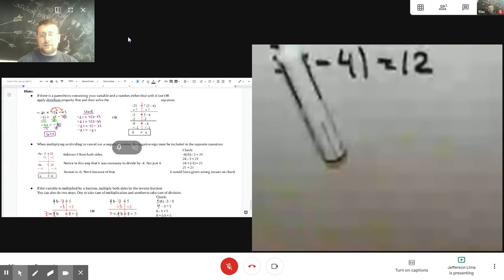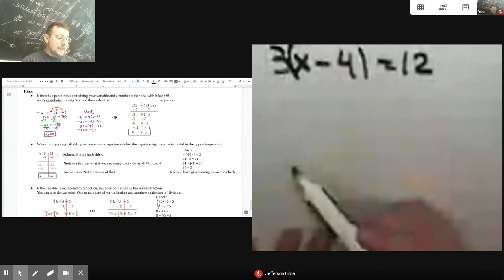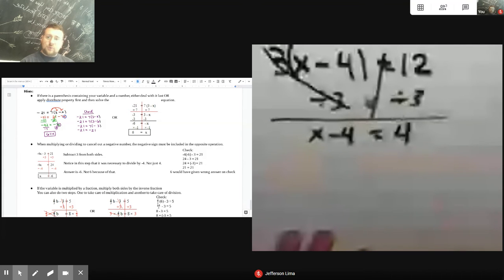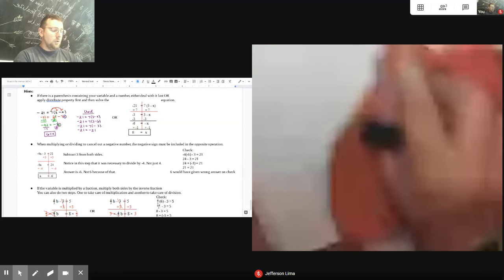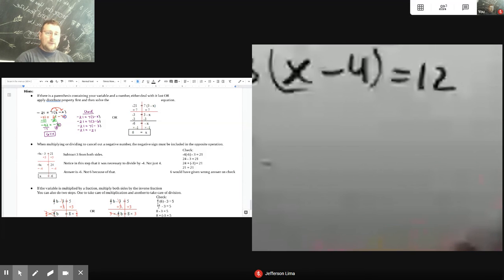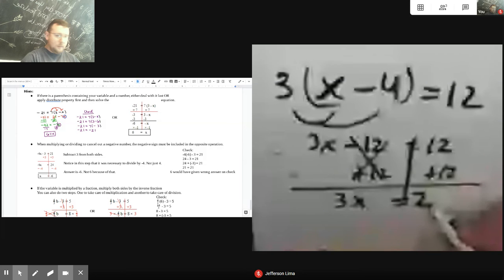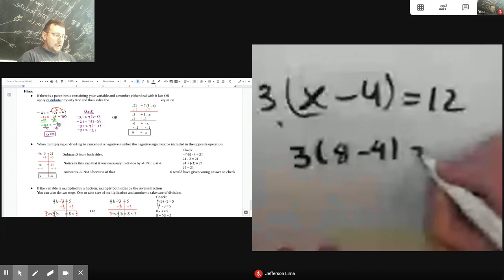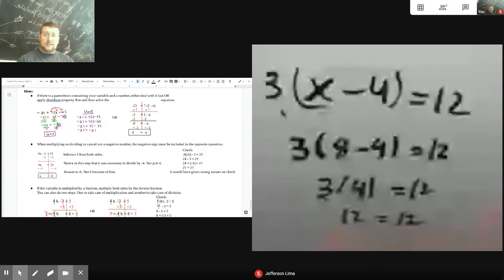Equations: Handling Parenthesis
Mr. Lima reviews how to handle parenthesis in two-step equations.